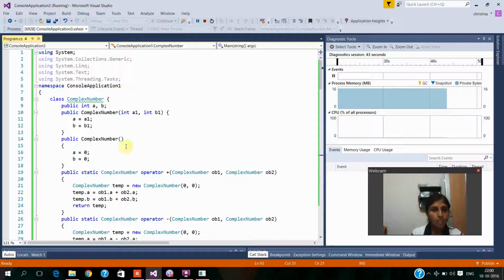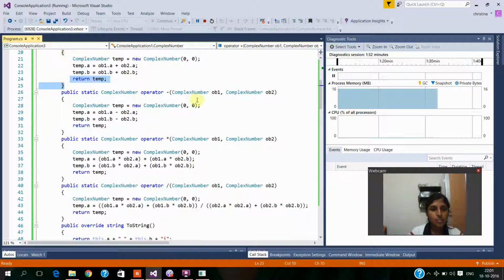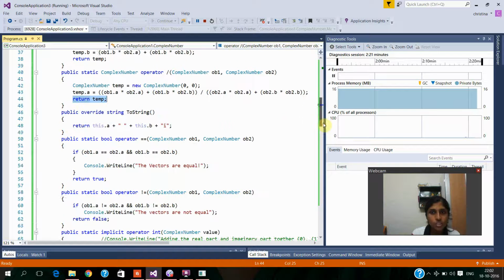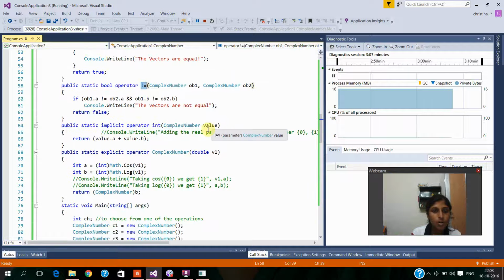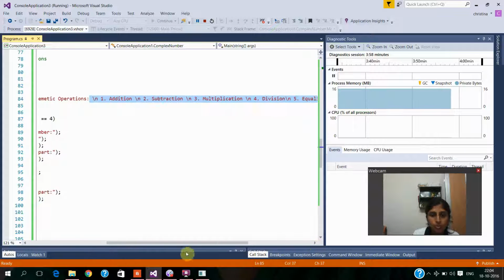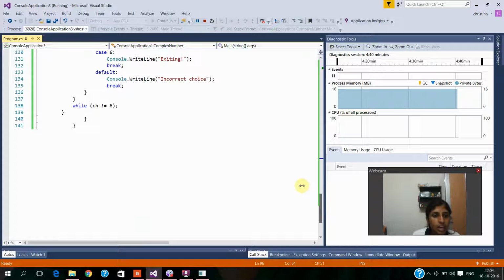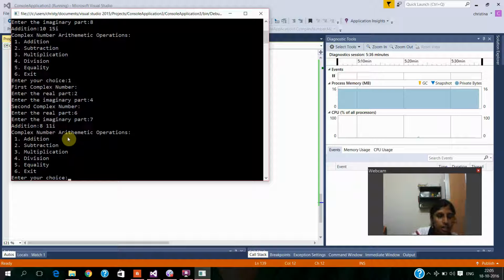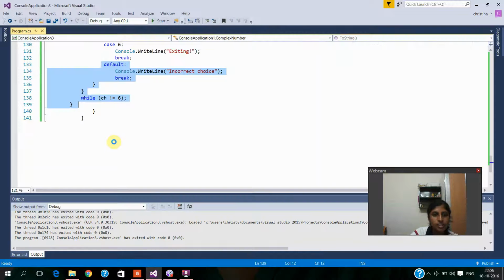Experiment no:2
C# lab
Complex Numbers
Ur13cs033